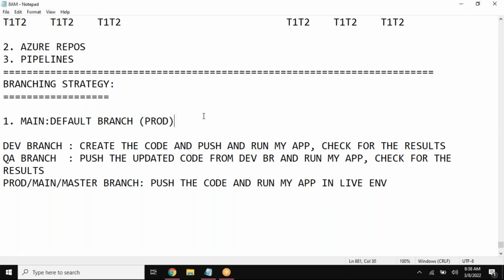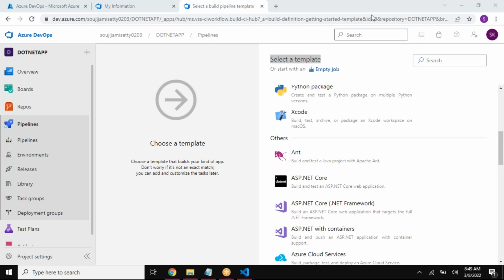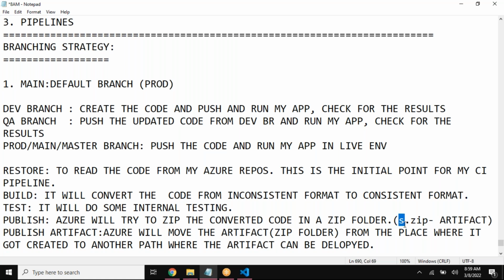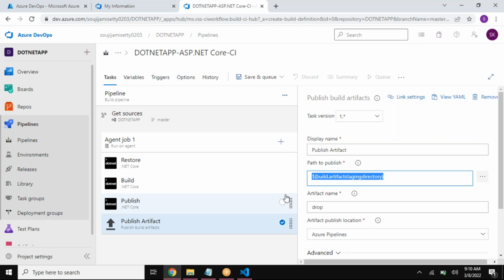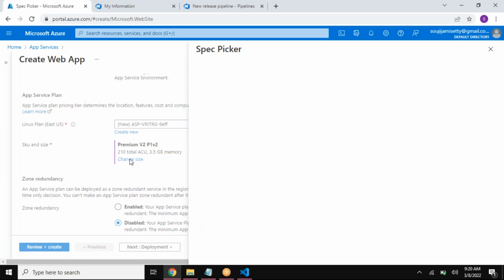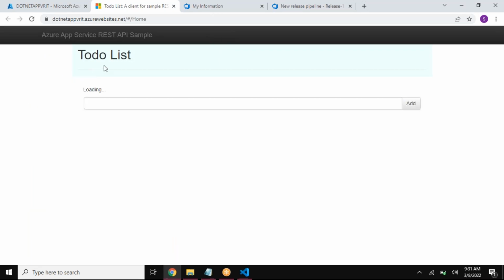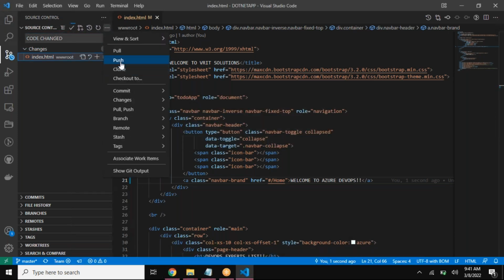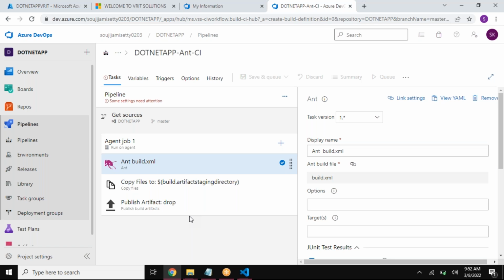Azure Devops | Class 25